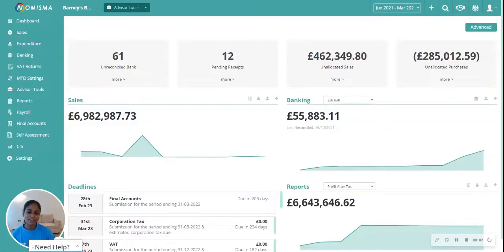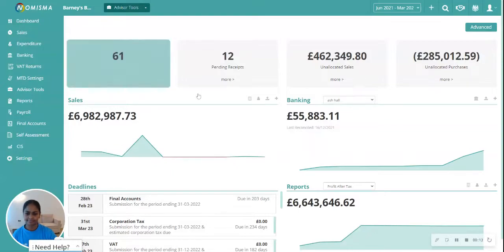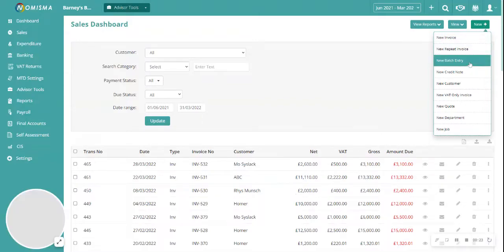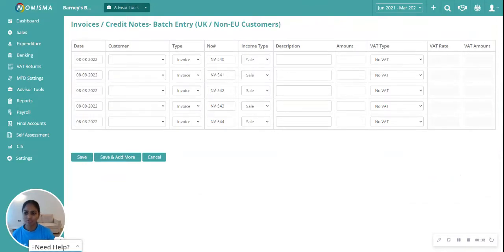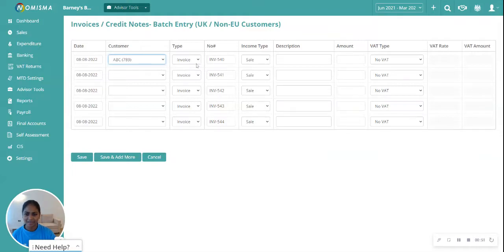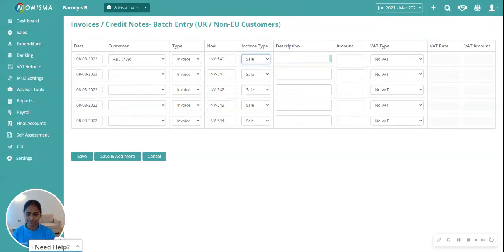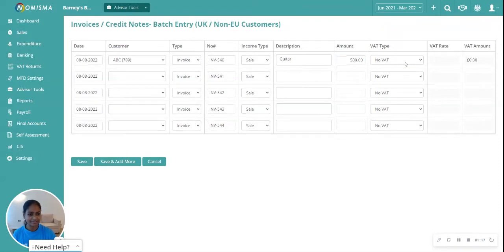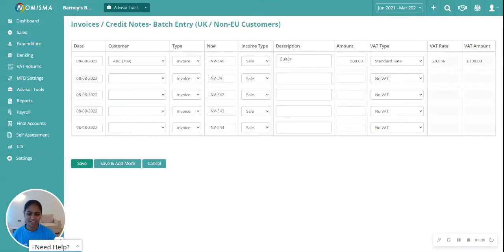How to use the sales invoice batch entry feature on Nomisma bookkeeping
Nive explains how to use the sales invoice batch entry feature on Nomisma's bookkeeping module.

If you'd like to find out more please get in touch with Nomisma's support team: